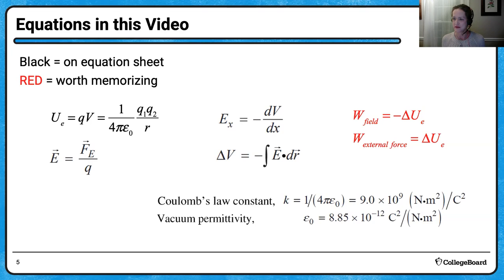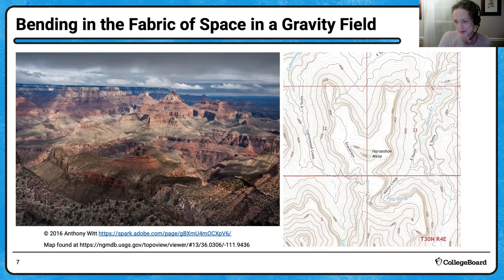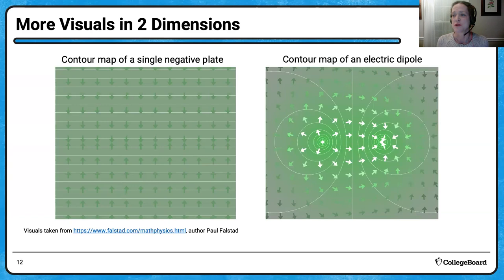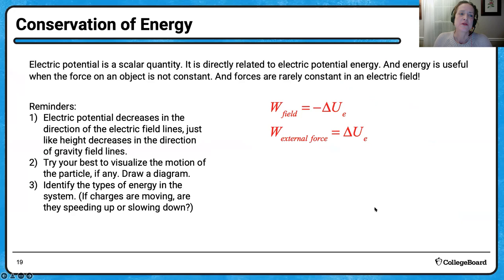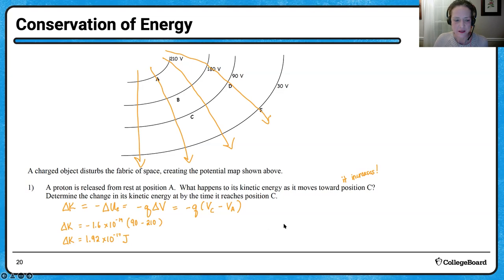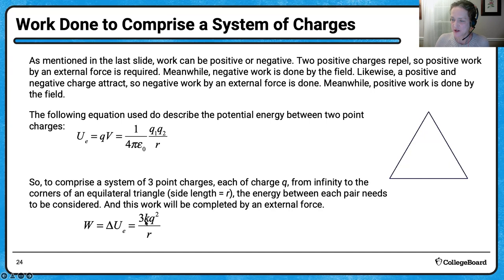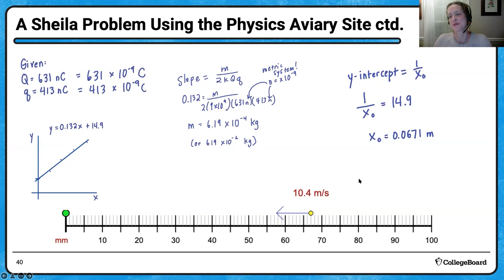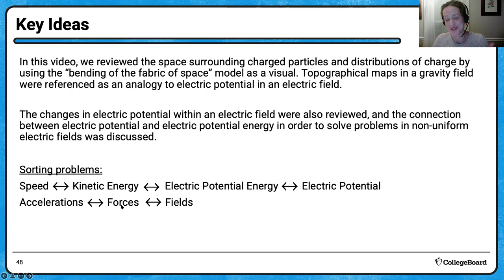2022 Live Review 1 | AP Physics C: E&M | Electric Potential and Electric Potential Energy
In this AP Daily: Live Review session, we will review electric potential and electric potential energy. We will visualize the distortion to the “fabric of space.” There will be a brief mention of field versus potential, and we will relate electric fields to gravity fields. We will offer tips in sketching potential as a function of position from a charged object. The second portion of the video applies the concepts to sample multiple-choice problems and a free-response question. The video concludes with the first exam tip: Watching your timing on both portions of the exam.